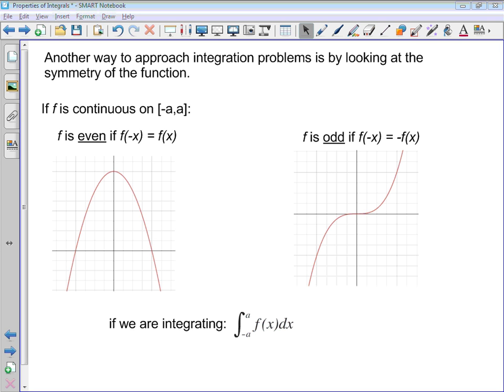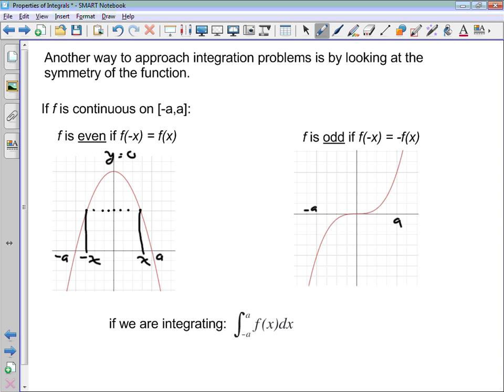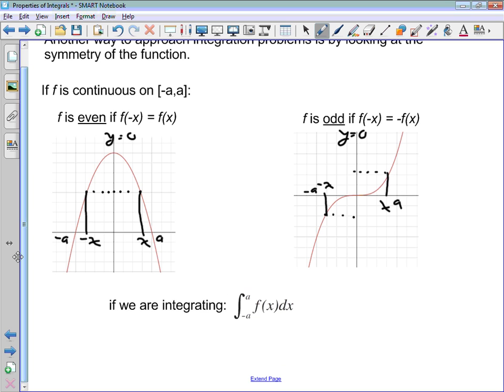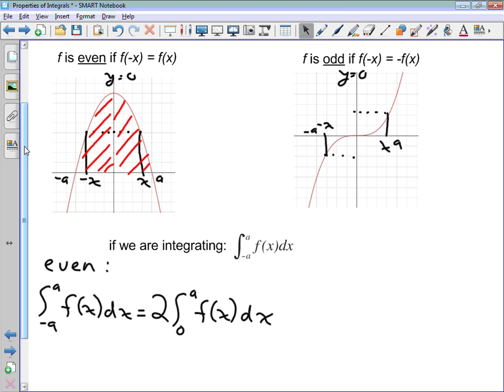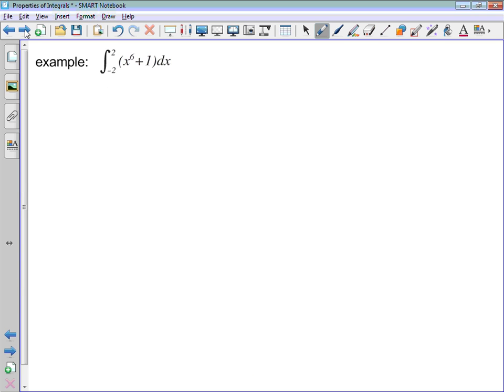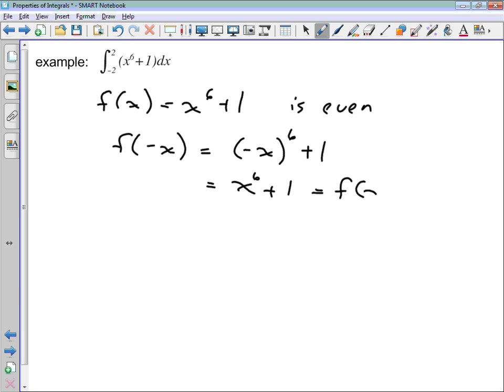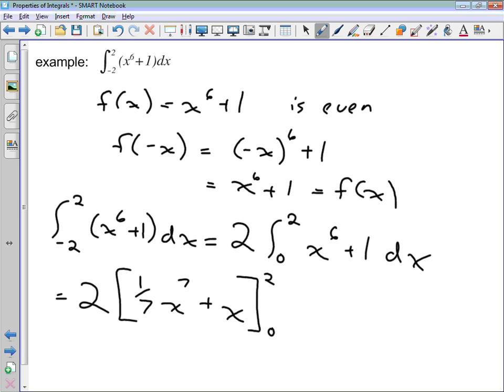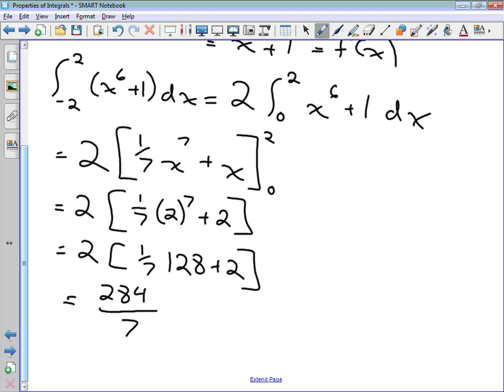23-24 D Even and Odd Functions